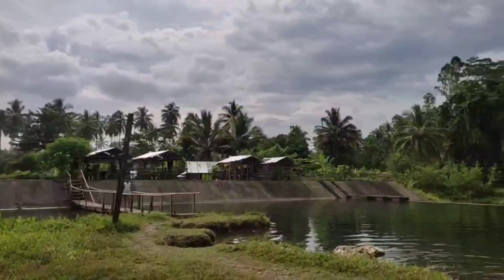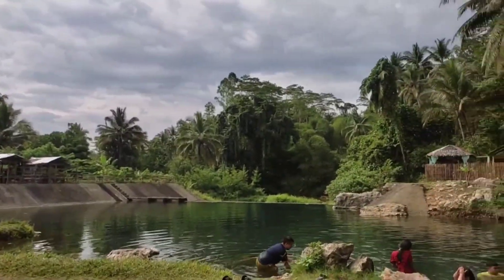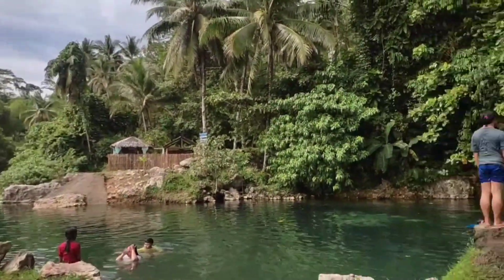Silop Spring | Lanuza, Surigao del Sur 2023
🍀Experience the beauty of Silop Spring, Lanuza Surigao del Sur !

Entrance Fee : P15
Cottage : P250

📍Brgy. Gamuton, Municipality of Lanuza, Province of Surigao del Sur 🍃